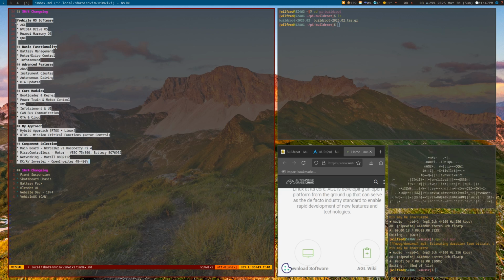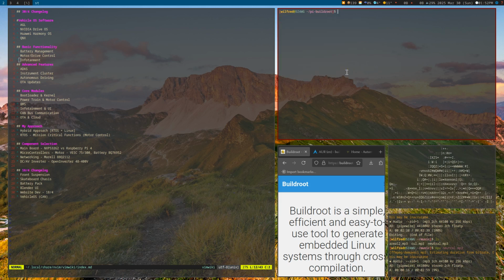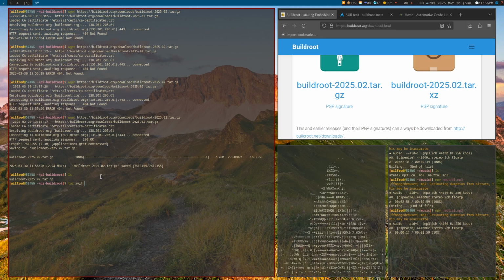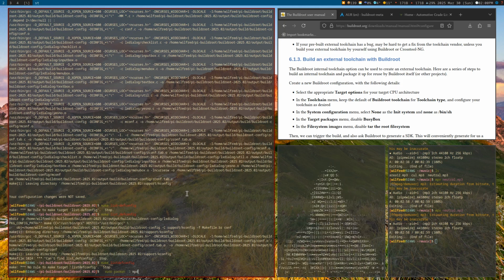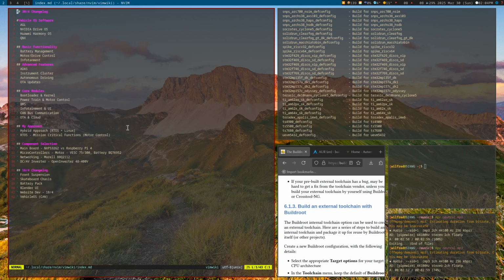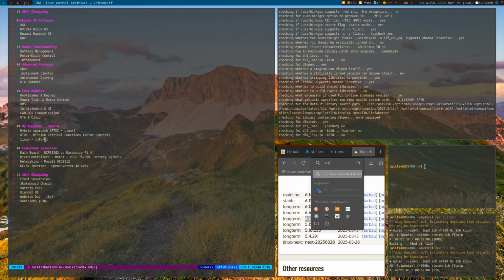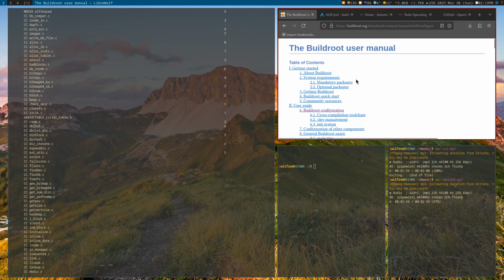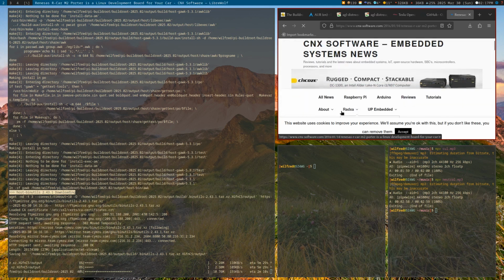Software & VehicleOS Development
In this video I introduce the initial development stages and plan for the VehicleOS which will control the various systems of the car.